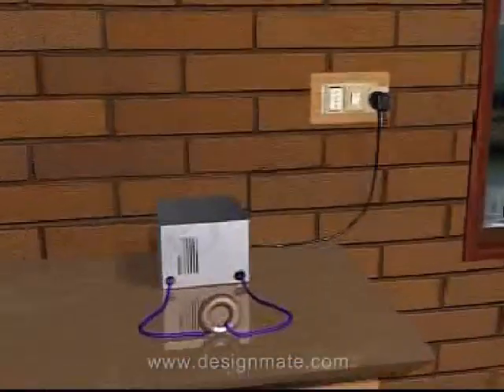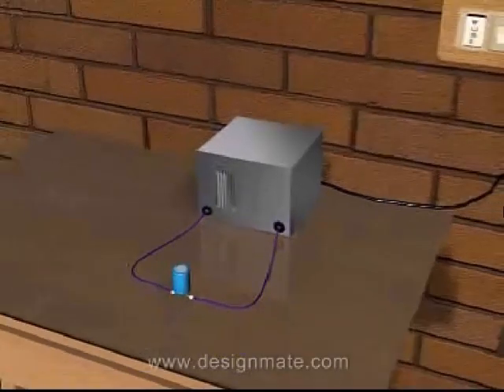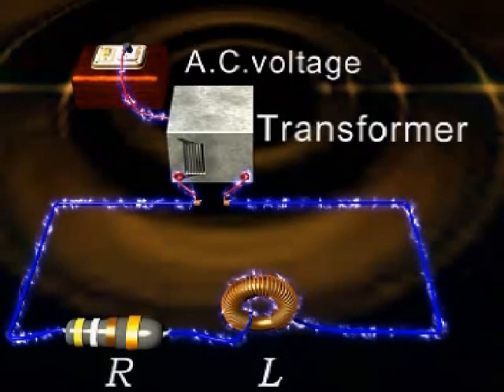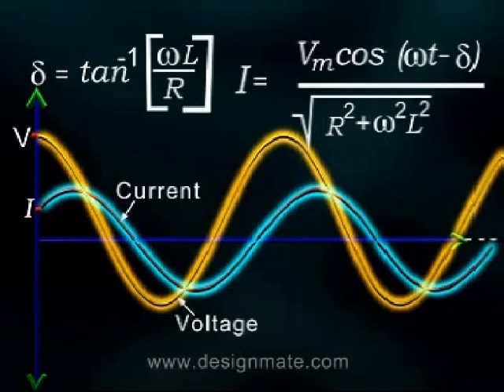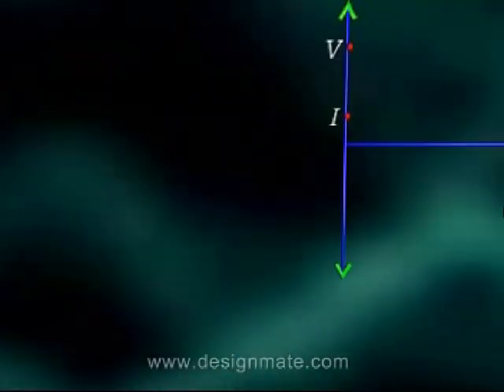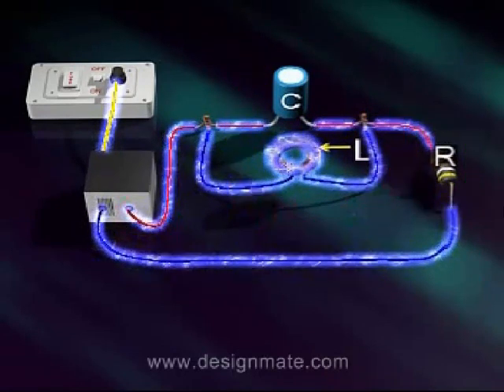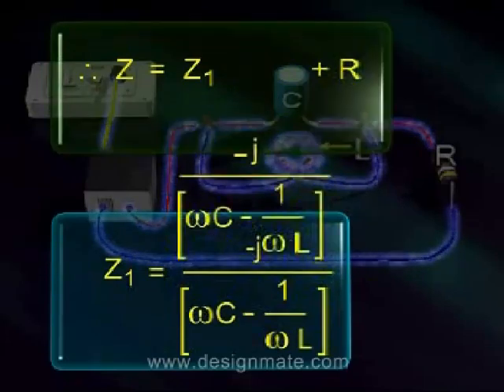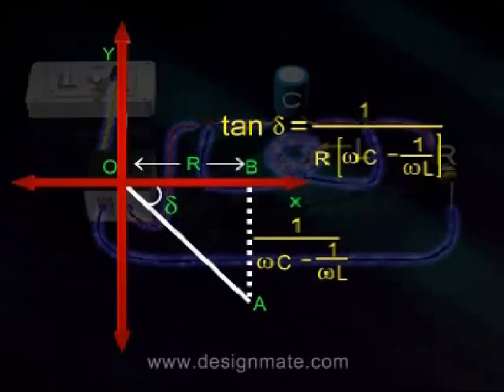Relationship Between Voltage and Current | Ohm’s Law Explained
In this video, we explain the relationship between voltage and current using Ohm’s Law. Learn how current changes with applied voltage, the role of resistance, and why this law is fundamental in understanding electricity.

🎯 Topics Covered:

Voltage and current basics

Graph between Voltage & Current